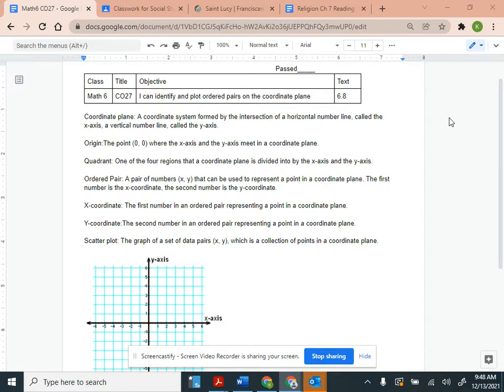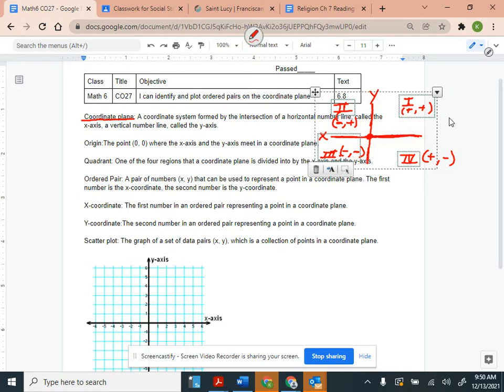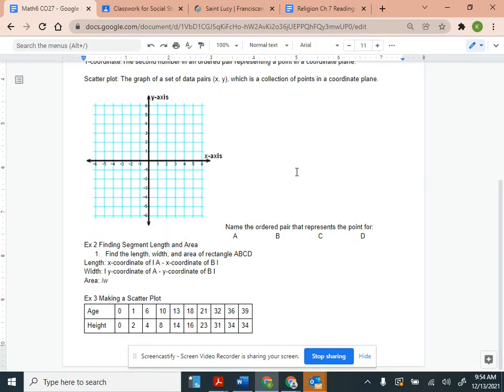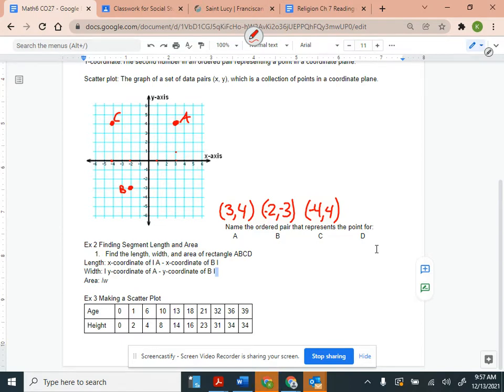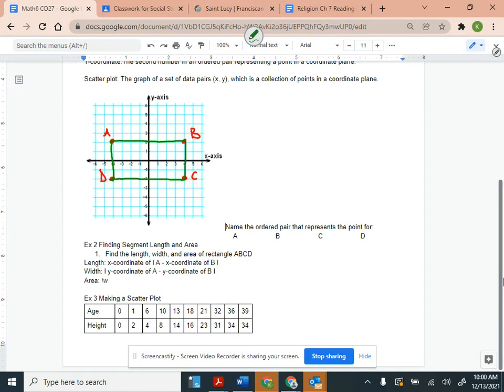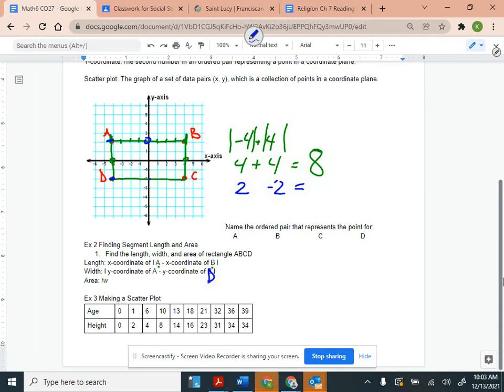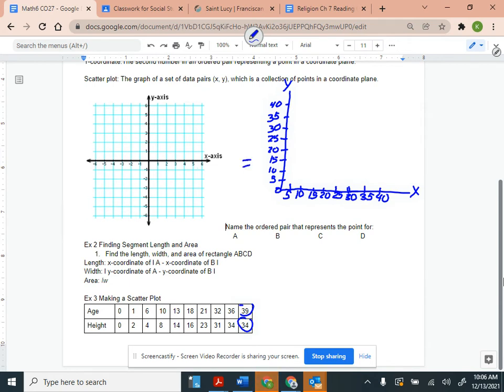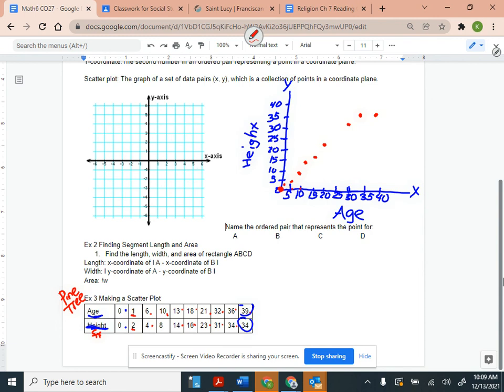12/13 Math6 CO27